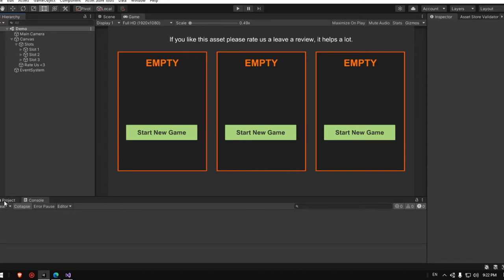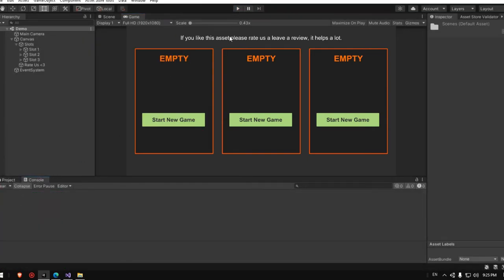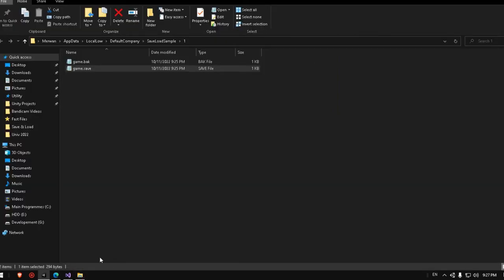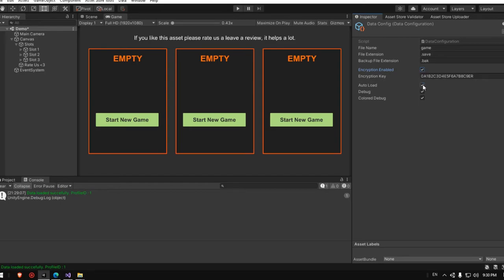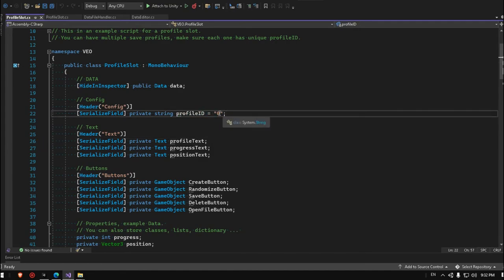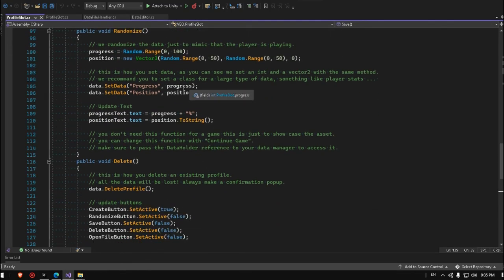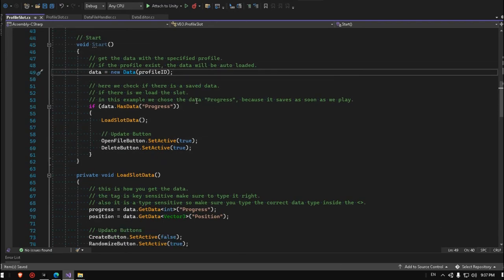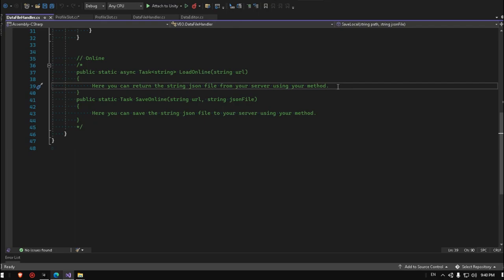Save & Load Data Management System - UNITY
This is my save and load system for every game offline or online, very simple and easy to use, very modular can save anything such as vector, dictionary, list, arrays ...

Intro:(0:00)
Demo(0:15)
Saved File(1:34)
Backup(2:27)
Multi-Profiles(3:35)
Config(4:55)
Example Script(9:11)
Documentation(13:35)
Resume(14:43)
Cloud Save(16:32)
Outro(17:40)